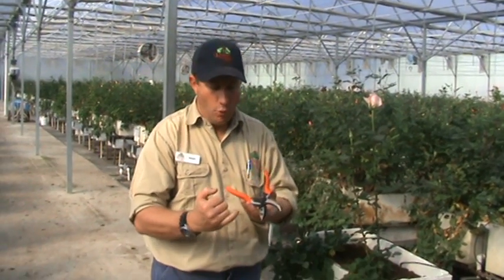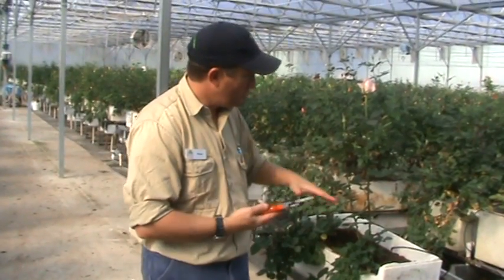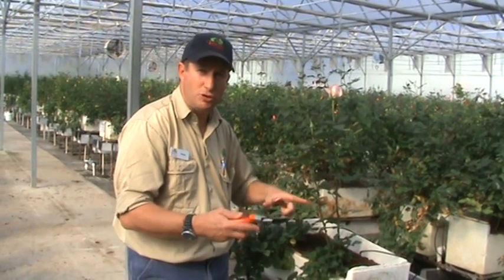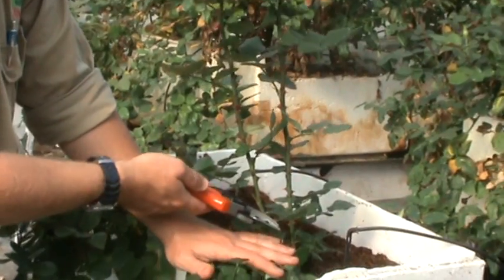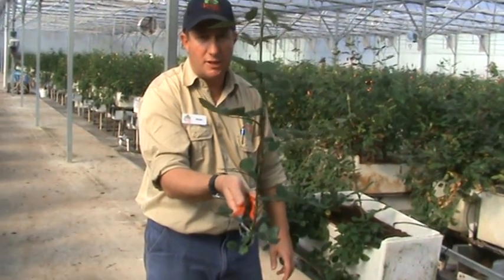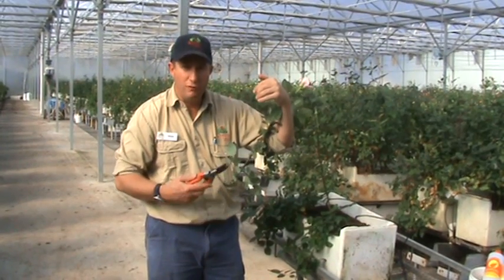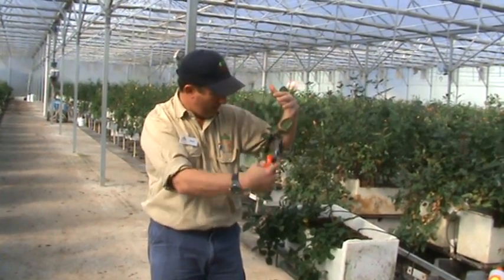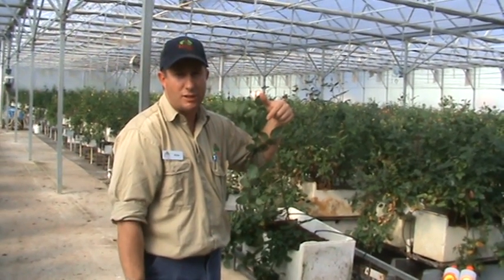Wade Mann from Roses 2 Go Florists and A Dozen Roses The Rose Farm harvesting hydroponic roses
Wade Mann, rose grower extraordinaire and Managing Director of Roses 2 Go Pty Ltd, demonstrated and explains the harvesting of hydroponic roses using leyat cut and hold secateurs.  Wade Mann producing the finest quality fresh cut roses for the 3 Roses 2 Go Florist Shops based on the Central Coast of New South Wales, Australia.